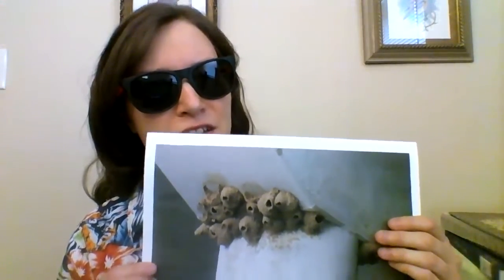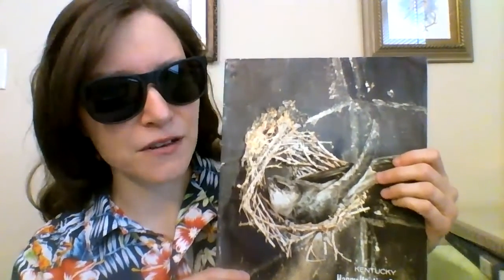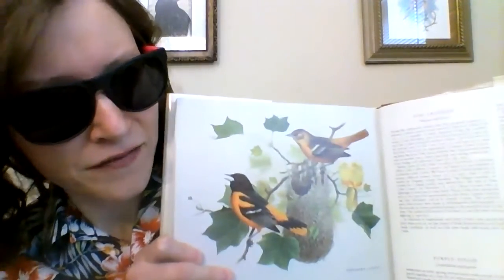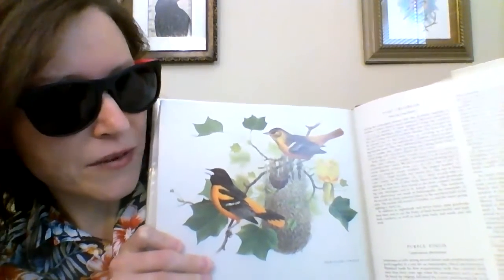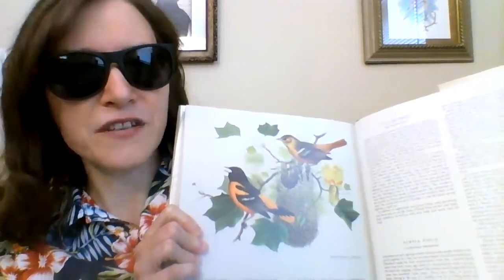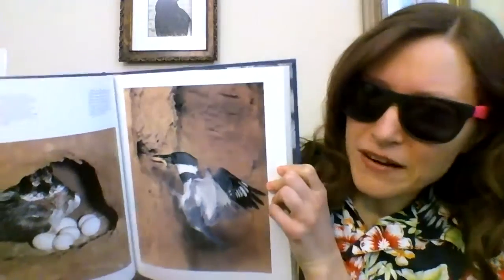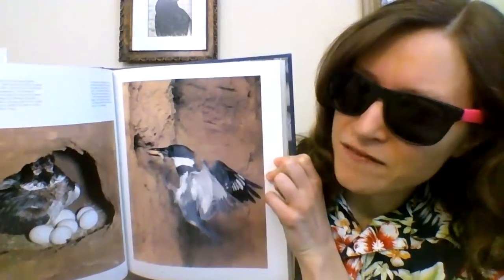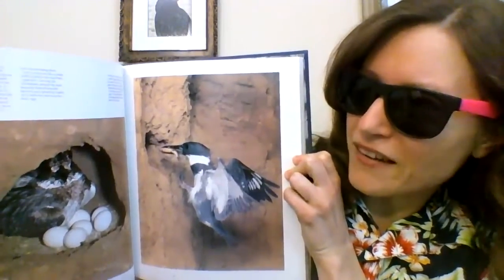Nest Is Best Episode 4: Weird And Wonderful Nests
In this video series, Emily Imhoff, our Zoology Collections Manager, gives you the inside scoop on local birds and their behaviors. Birds live almost everywhere, so right now is a perfect time to do some birdwatching, even if it's just out your window.